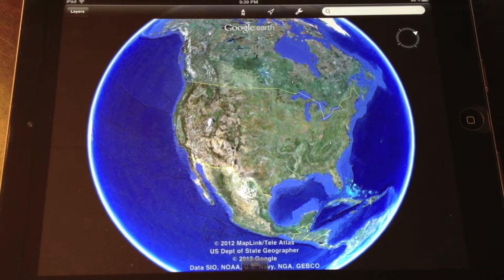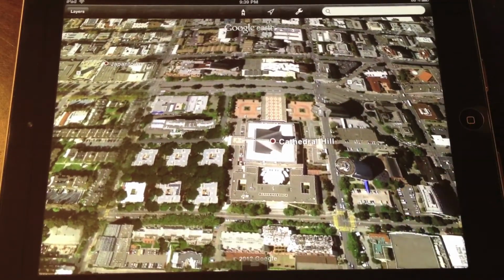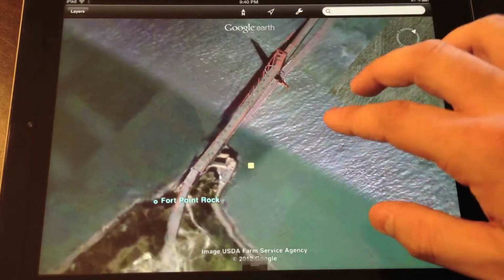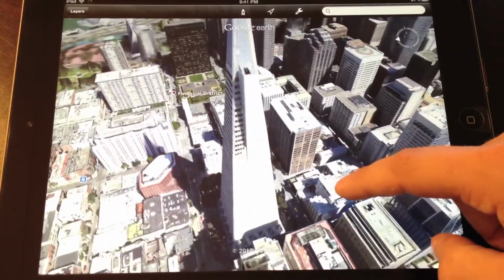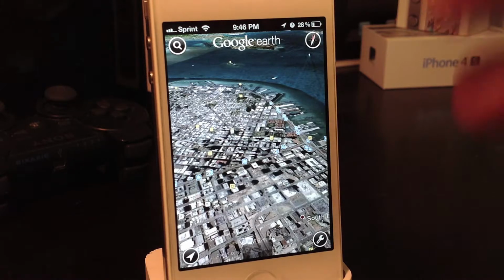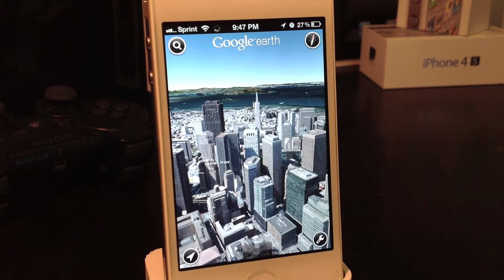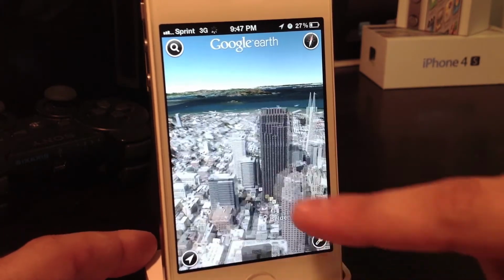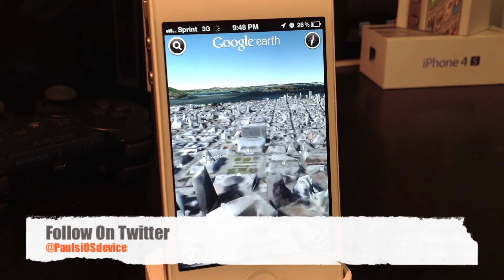3D Maps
If you can't wait for Apple's iOS 6 new 3D maps then check out the next best thing.